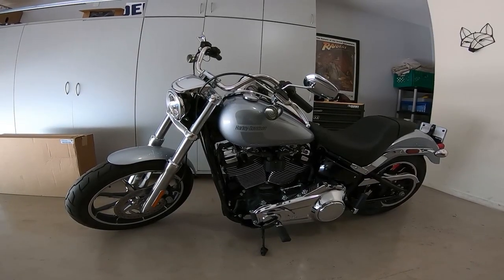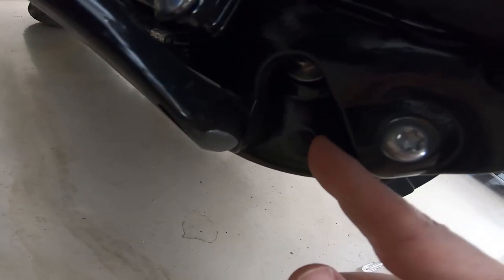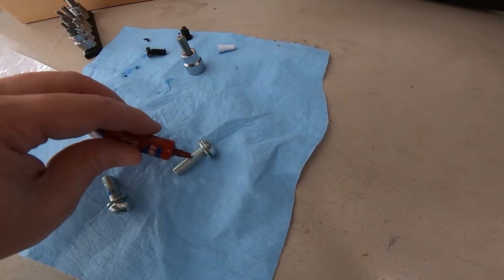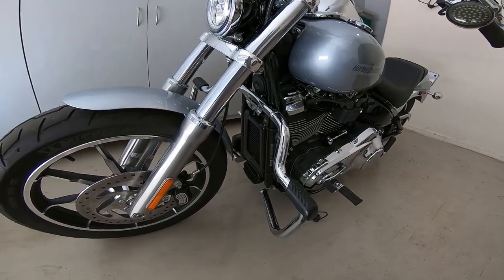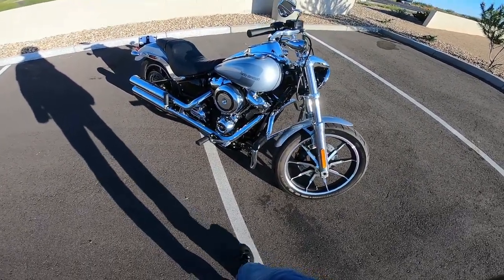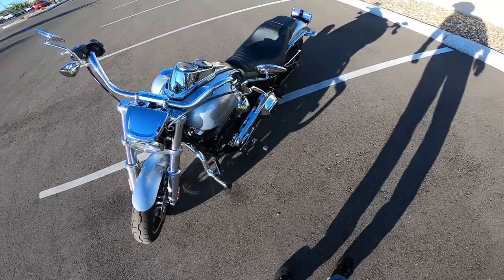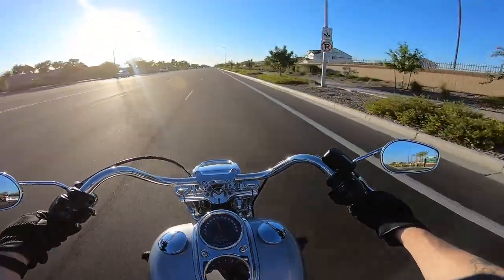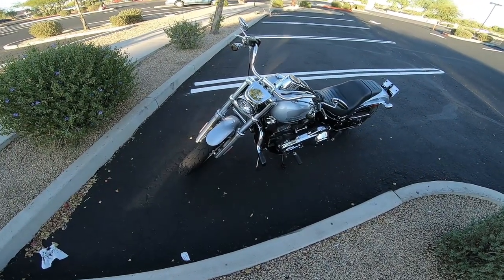Engine Guard Install - Harley-Davidson Low Rider (FXLR)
My first upgrade on the Harley-Davidson Low Rider. I install an engine guard. This video was re-uploaded so that I could add the torque specs and make some minor edits.